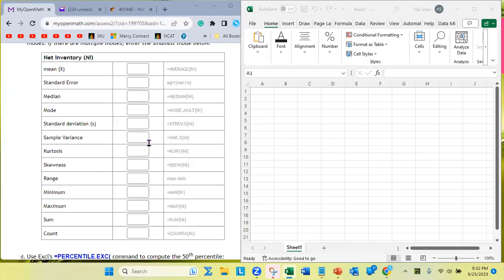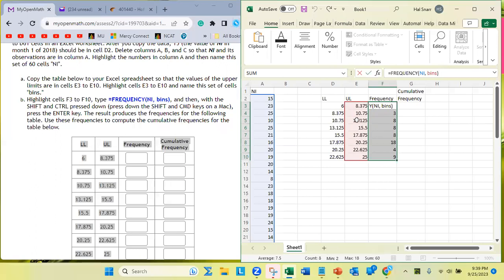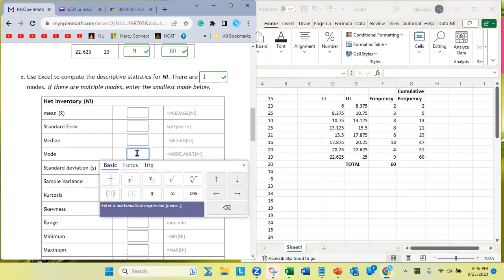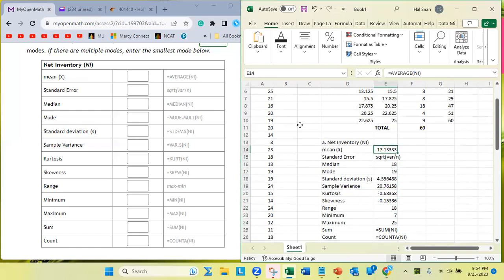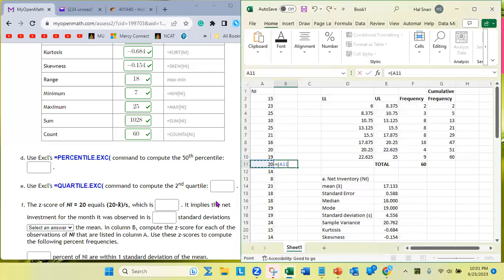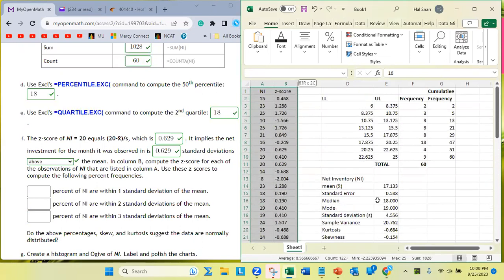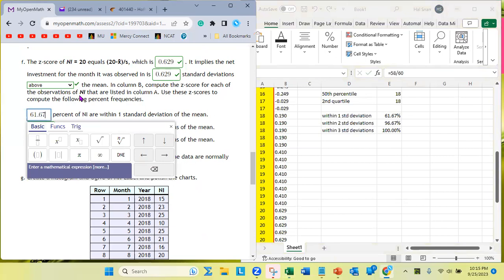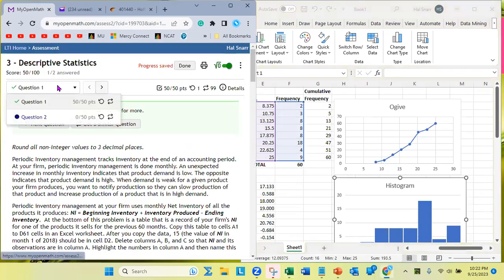Using Excel to calculate descriptive statistics & graph the Histogram